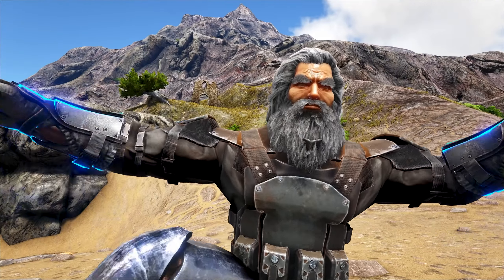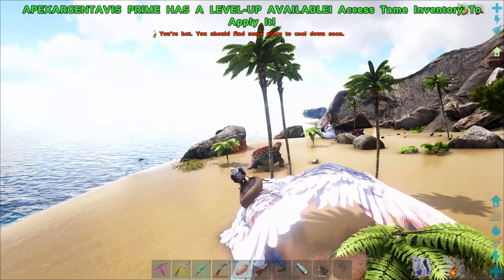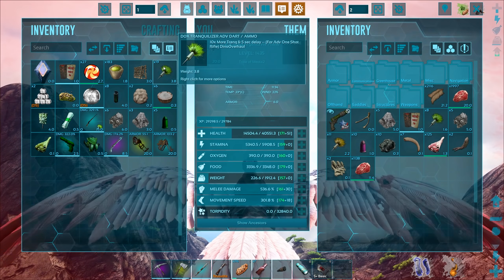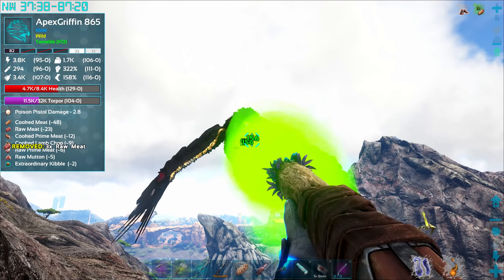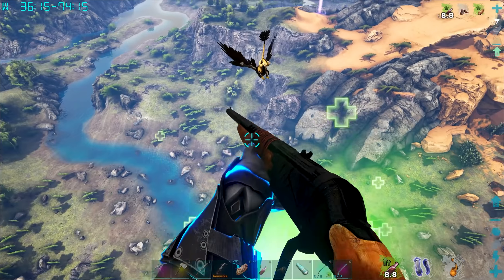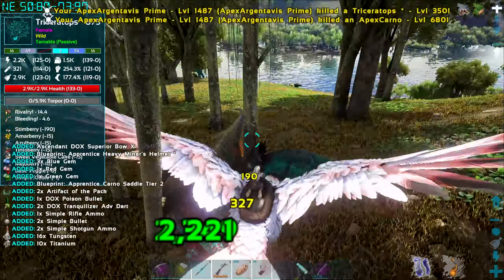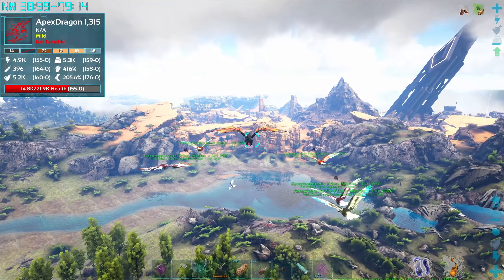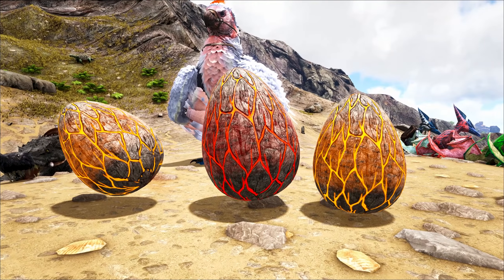I Tricked a Dragon so I Could Steal it's Baby in Hardcore ARK Survival Evolved #14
Turns out Dragons are quite protective over their babies